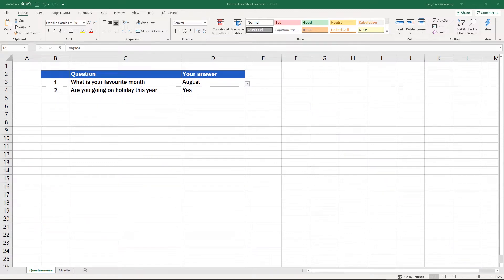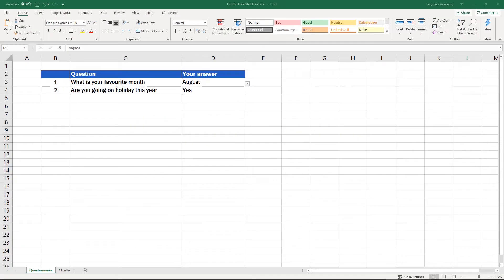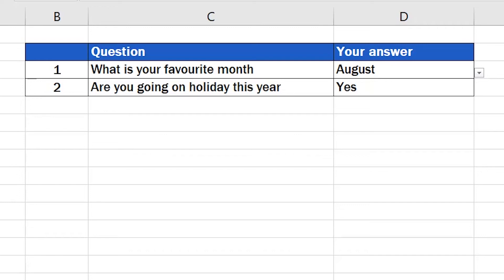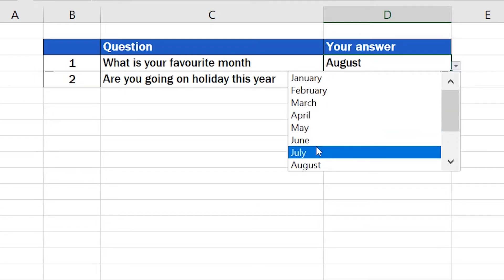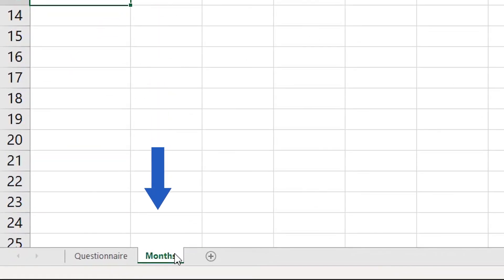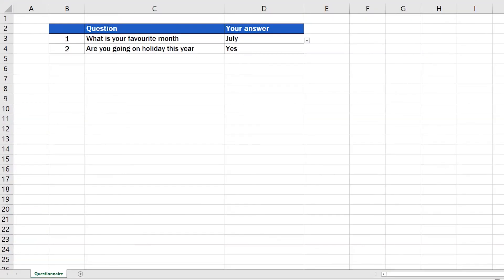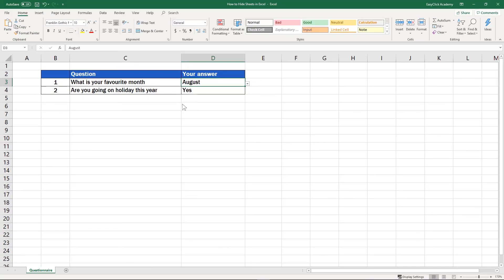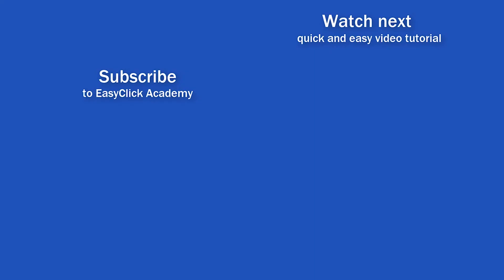How to Hide Sheets in Excel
Learn how to hide sheets in Excel. This can be quite useful if you need to make one or more of the sheets invisible to you or anyone else accessing the workbook. Watch this excel video tutorial to learn how to do it.

⏱️Timestamps⏱️
0:00 How to Hide Sheets in Excel
1:20 A Little Tip that Is Good to Know